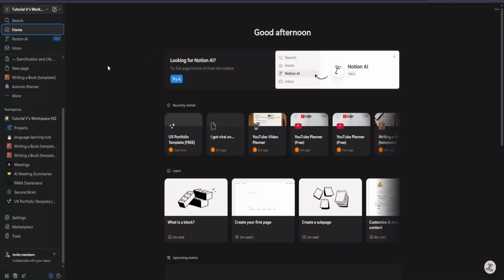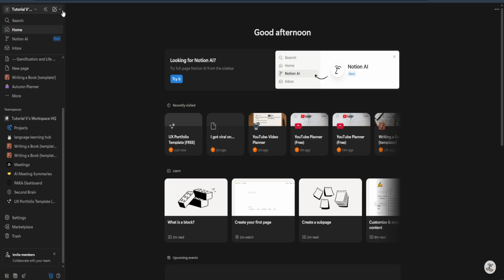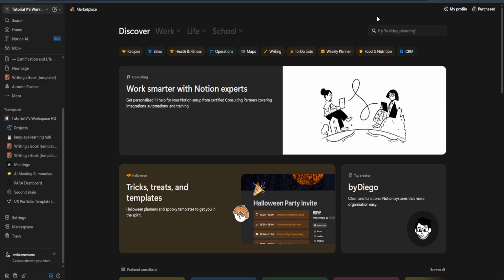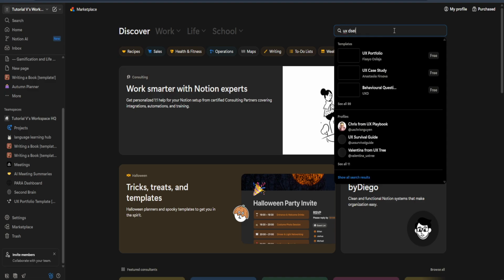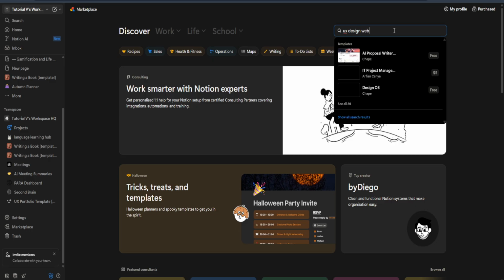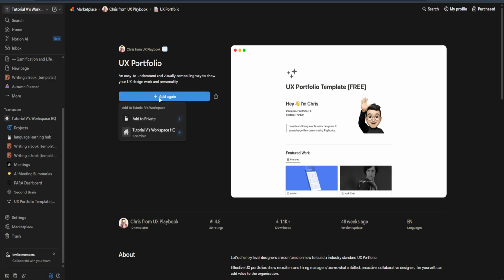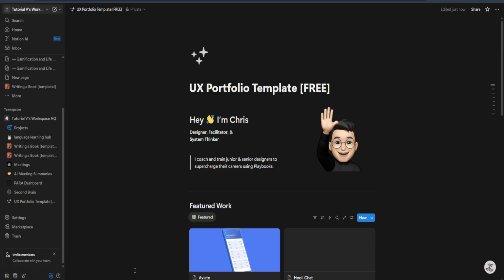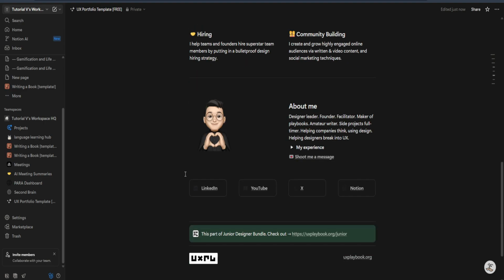How to Build a UX Design Portfolio Website with Notion | Quick Guide 2025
In this video, you’ll learn how to build a UX design portfolio website using Notion — completely for free! Showcase your projects, organize case studies, and create a professional online presence with ease.